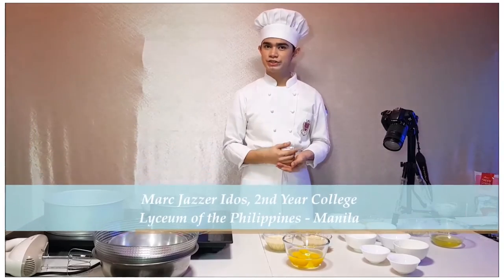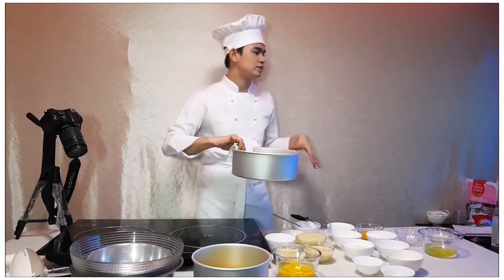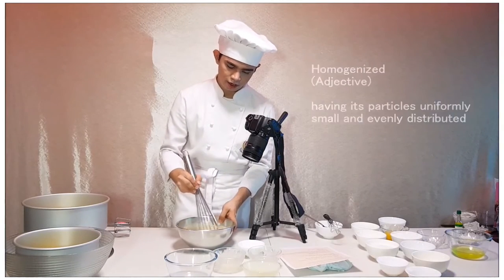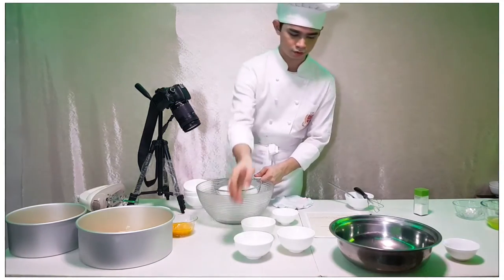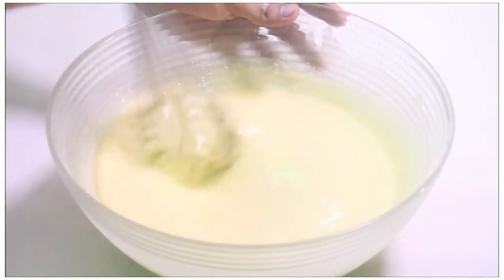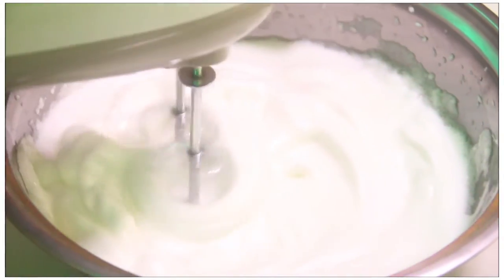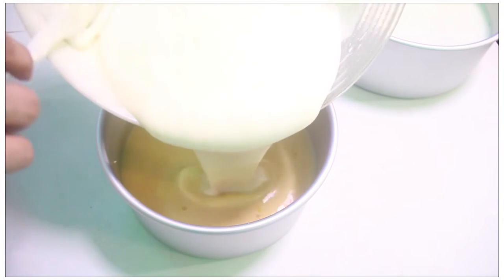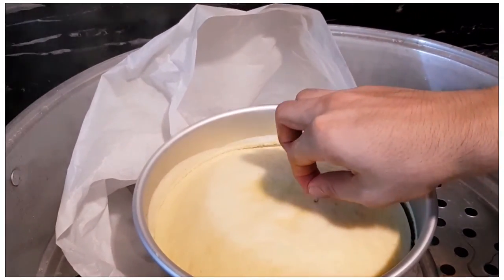No Bake Custard Cake | with Jazzer Idos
"Steamed Custard Cake"

CARAMEL
• 4 tbsp of white sugar
 Caramelize sugar and set aside
 Bring water(1L) to a boil

CUSTARD MIXTURE
• 4 pcs. Whole eggs
• 1 ½ cup condensed milk
• 1 cup evaporated milk
• 1 tsp. orange extract

 Combine eggs, evaporated milk, condensed milk and orange zest.
Strain mixture 3-4 times
 Transfer leche flan mixture into the cake pan.
Set aside

CAKE BATTER
Dry Ingredients:
• 1 ½ cup cake flour
• 1 ½ cup white sugar
• ½ tsp. vanilla extract
• 1tsp baking powder
• 4 tbsp. powdered milk

Liquid Ingredients:
• 4 pcs. egg yolks
• 2 tbsp. canola oil
• 160 ml water

 Combine all purpose flour, sugar, salt, baking powder and powdered milk.
Mix well
 Combine egg yolks, canola oil, water and vanilla extract
 Combine dry and wet ingredients. Mix well and set aside

MERINGUE
• 4 egg whites
• ½ tsp. white sugar
• ½ cup sugar

 Beat egg whites until foamy
 Add white vinegar. Beat until soft peaks form
 Gradually add sugar. Beat until glossy and stiff peaks form

 Gently fold in meringue into the cake base
 Gently transfer cake mixture into the pan
 Steam for 30-50 min. over medium low heat.
Don't forget to wrap the lid with clean cloth to avoid water from dripping into the cake
 After 50 min. Check the cake using toothpick. If it’s clean, it’s already cooked but if its still wet, at least steam for a little more. Check every 5 minutes
 Let it cool down
 Unmold the cake
 This is the finished product, Enjoy.

- Music used not mine. CCTO
- I doubled the measurement.
- I got the recipe from Kusina Chef Channel. Thank you :)